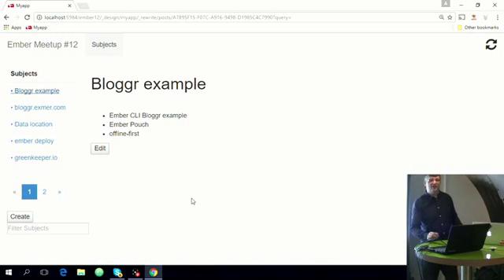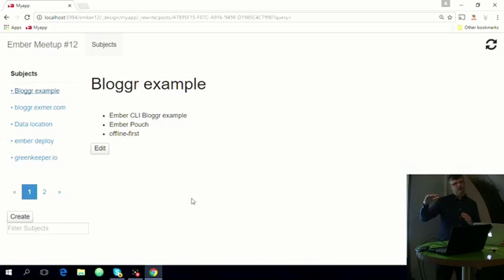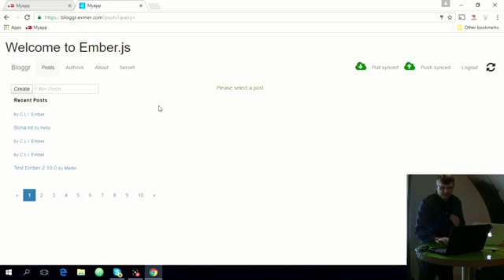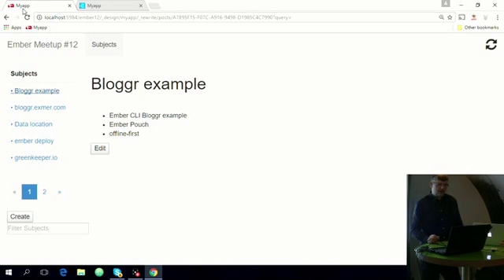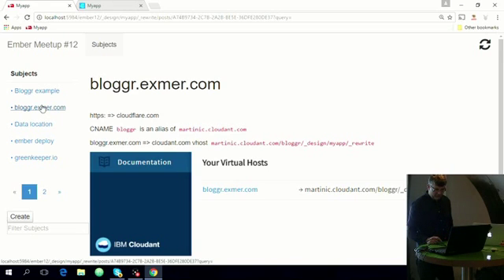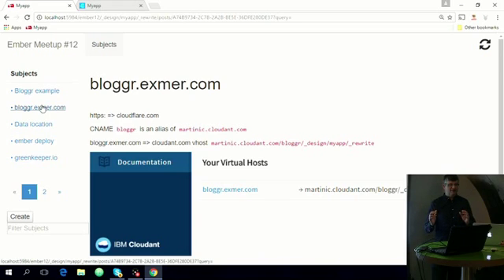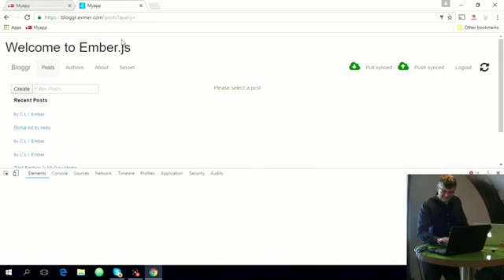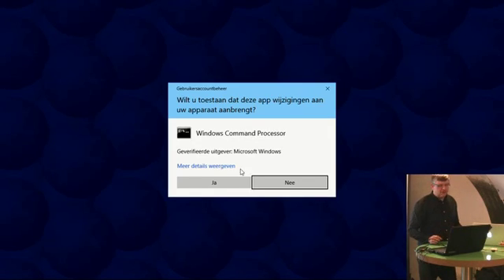Meetup #12 | Ember CLI Bloggr example with Ember Pouch and offline-first by Martin Broerse